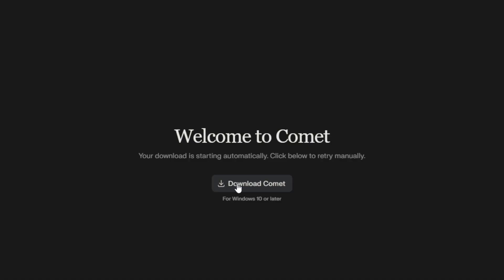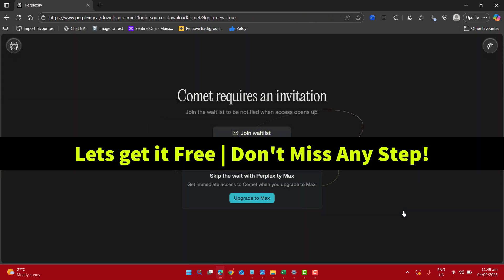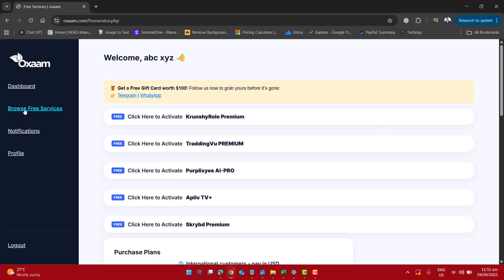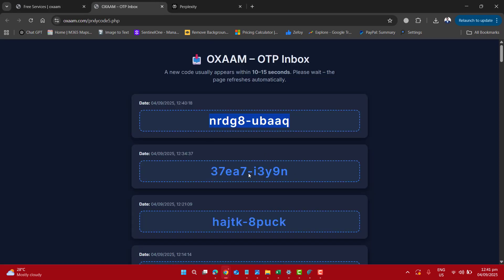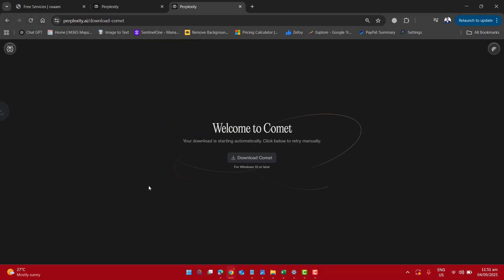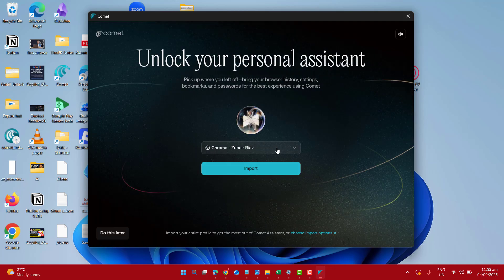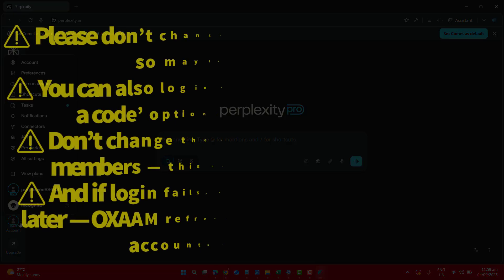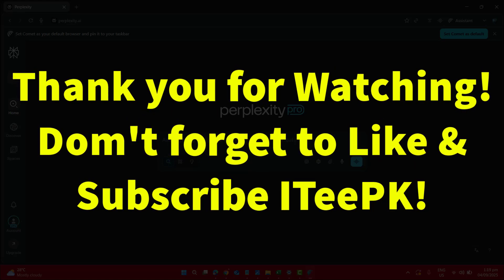Comet Search Engine Download Free | Install Comet Web Browser Easily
In this video, I’ll show you step by step how to download, install, and use the Perplexity AI Comet Browser for free on your computer. Normally, you may be asked to join the waitlist, but I’ll guide you on how to get it directly and start using it right away.

✅ How to Install Comet Web Browser on PC

✅ Perplexity AI Comet Browser Setup & Usage

✅ Tips & Important Warnings for Safe Login

📌 Make sure you watch till the end and don’t skip any steps!